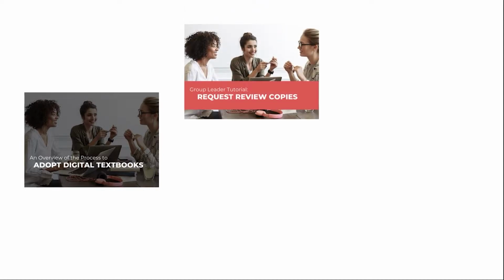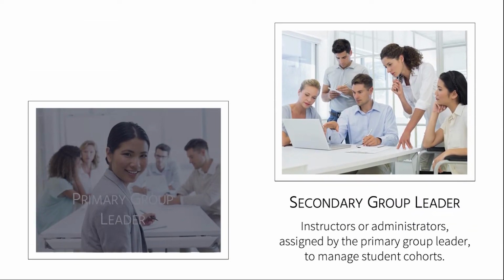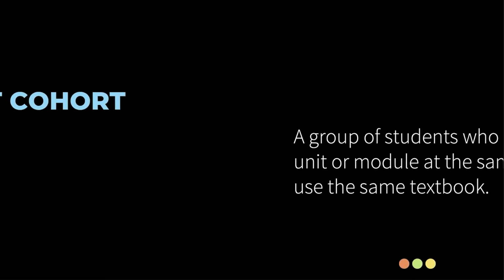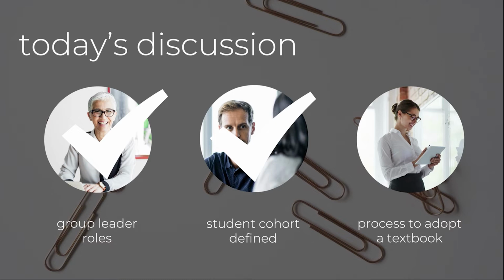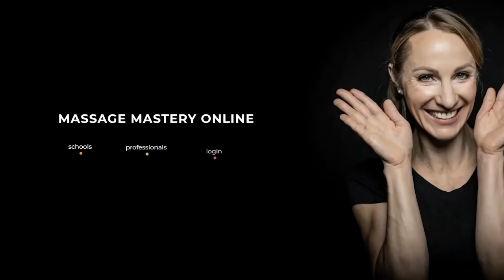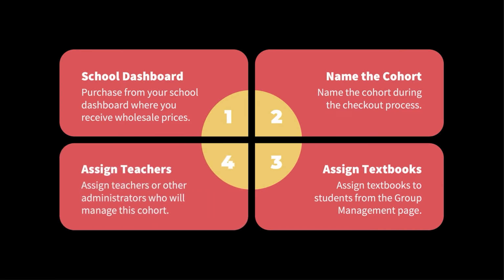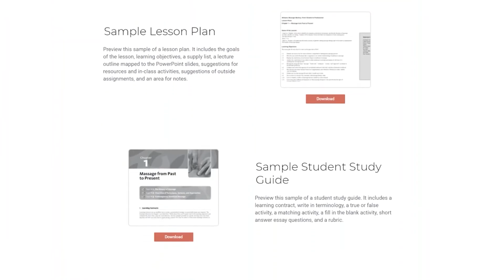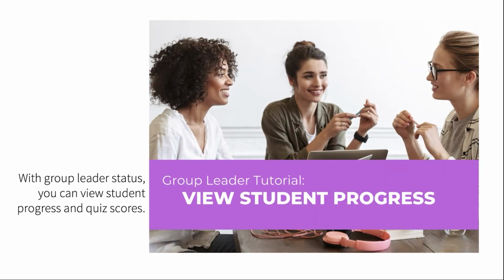Video 1: Adopting a Digital Massage Textbook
Are you a massage school administrator or instructor who manages students and their massage textbooks? If yes, these videos will help you perform functions like purchasing wholesale, assigning textbooks to students, and monitoring student progress on assignments.

Click the links below to jump to specific topics in this video:
00:00 Introduction
01:51 Group Leader Roles
03:29 Student Cohort Defined
04:55 The Process of Adopting a Digital Massage Textbook
05:32 Request Review Copies of a Textbook
06:44 You Adopt a Massage Mastery Textbook
06:55 Purchase for a Cohort
08:32 Access Ancillary Packages
09:58 View Student Progress